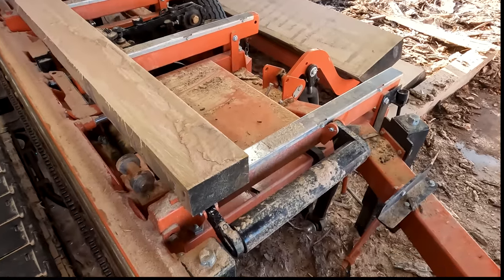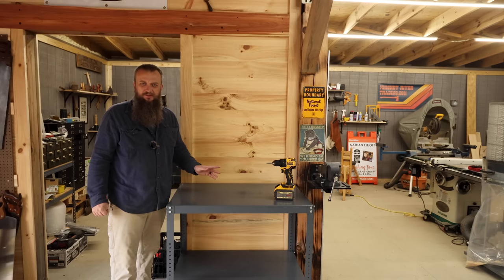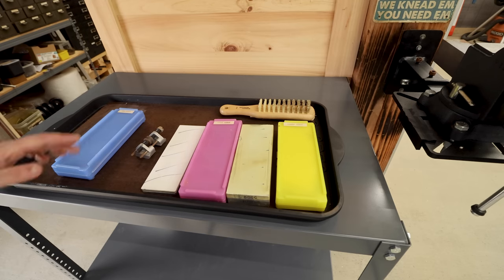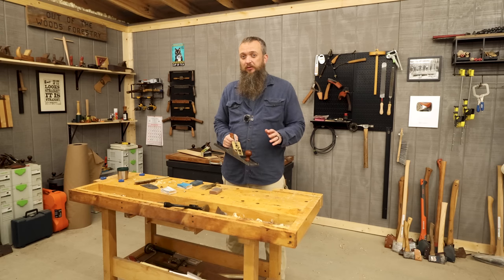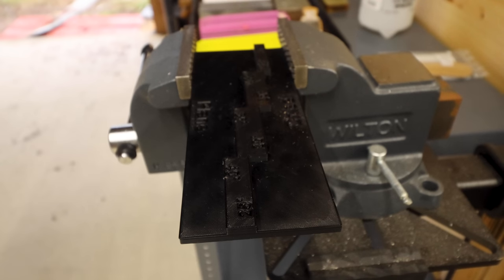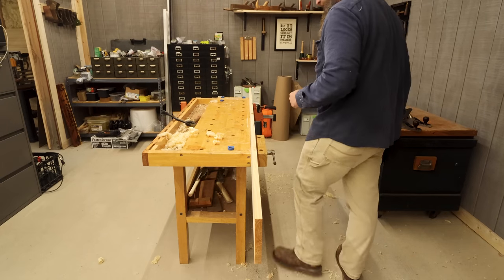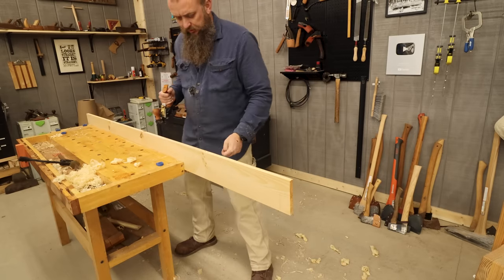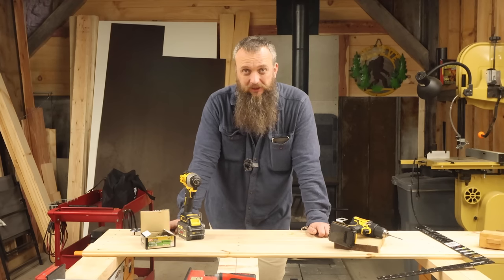I Finally Finished This Log